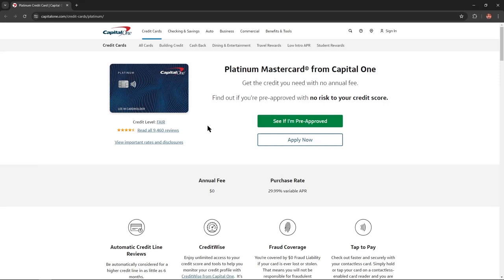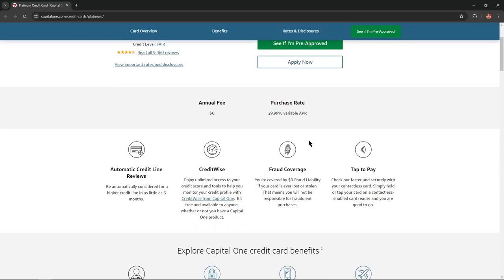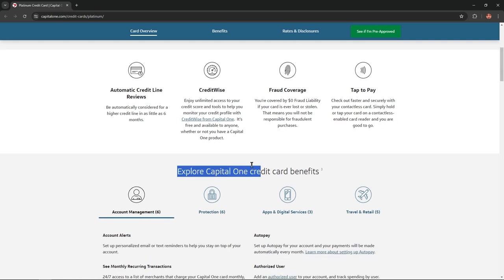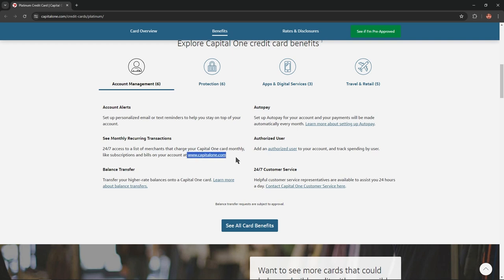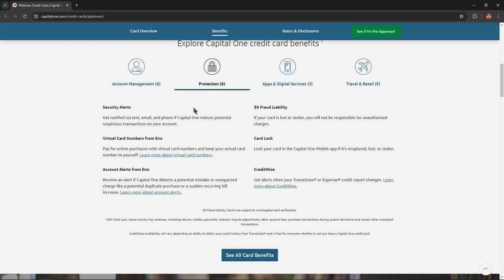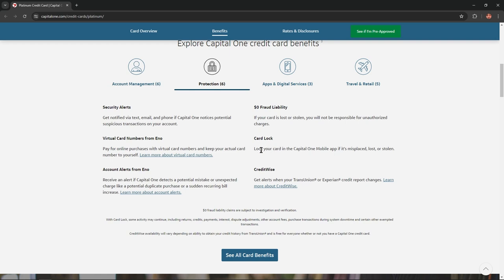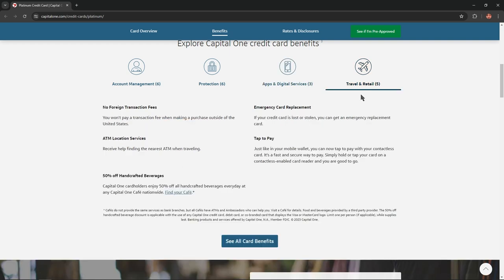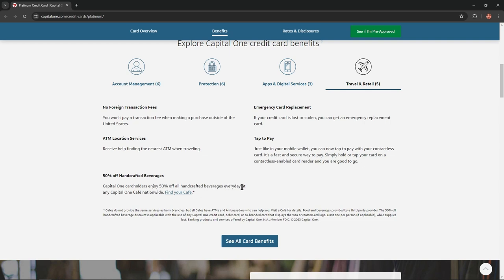Platinum Mastercard From Capital One Credit Card Review - Watch Before You Apply